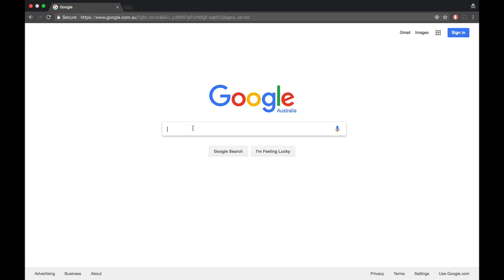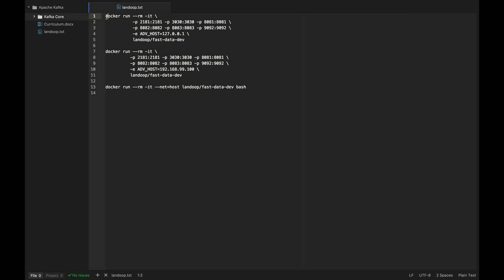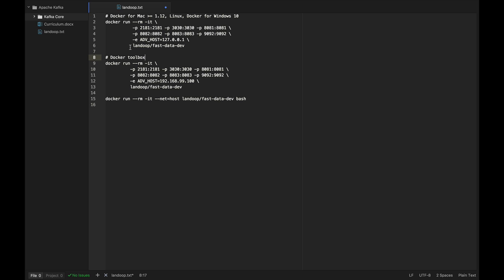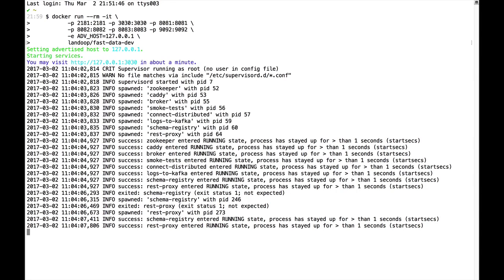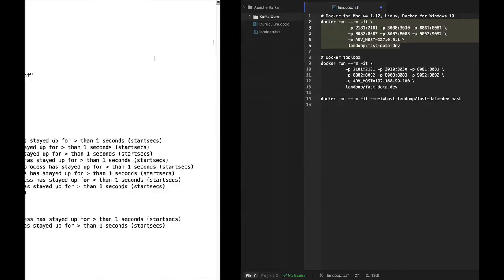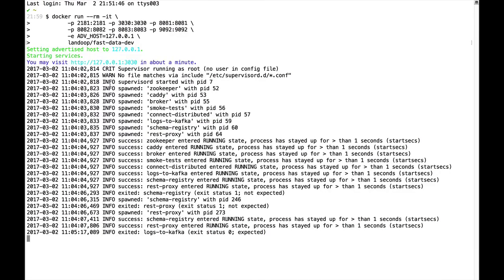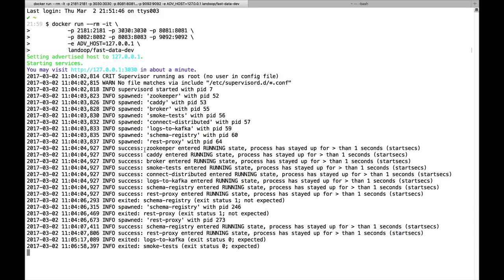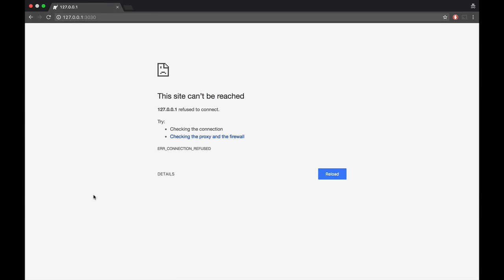019 Starting Kafka 6m 9s